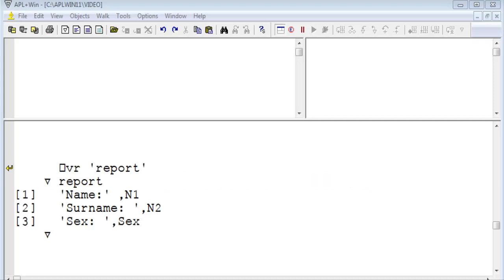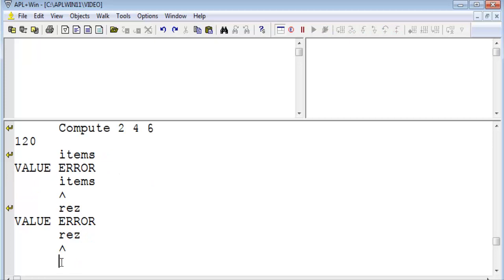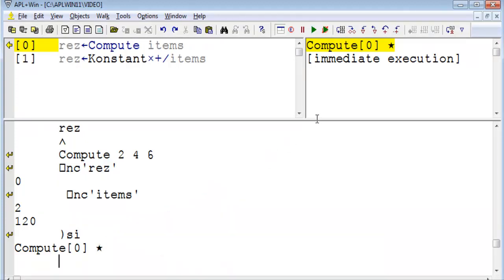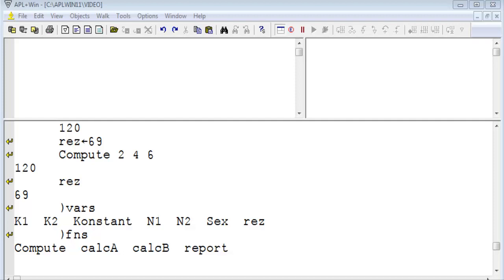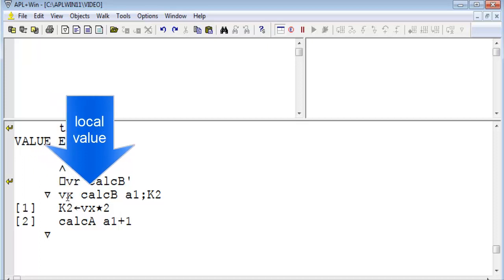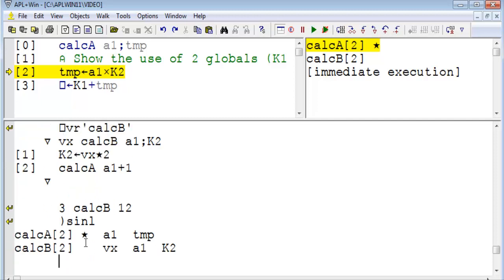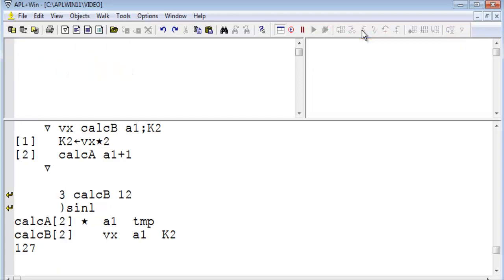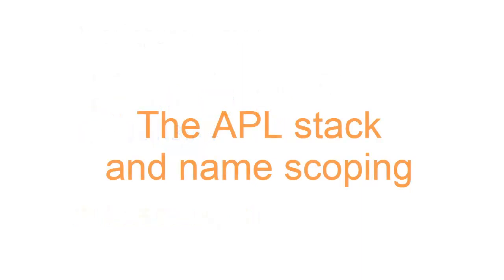The APL stack and name scoping rules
This video shows how to define local names and how APL stacks functions and its local names.